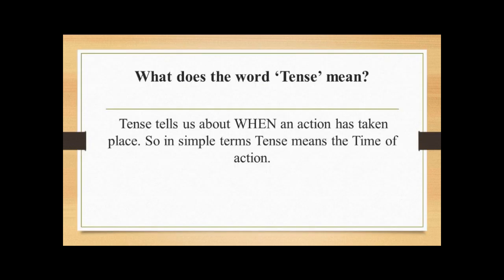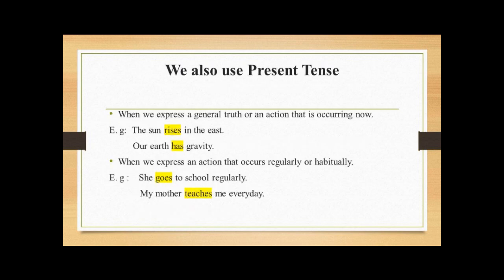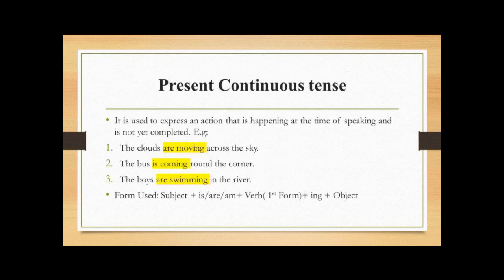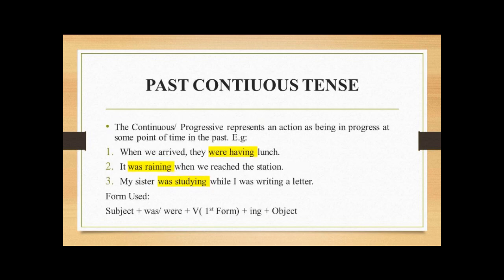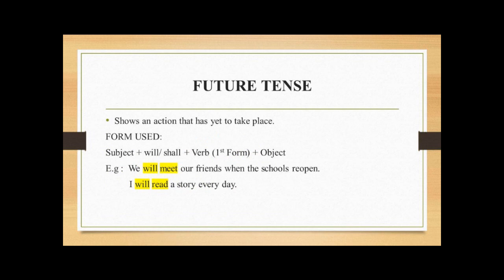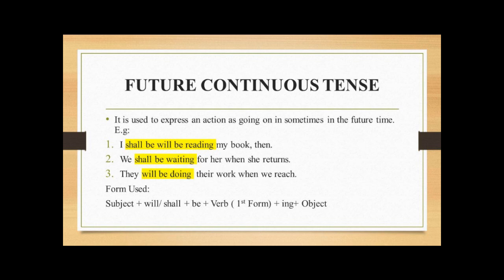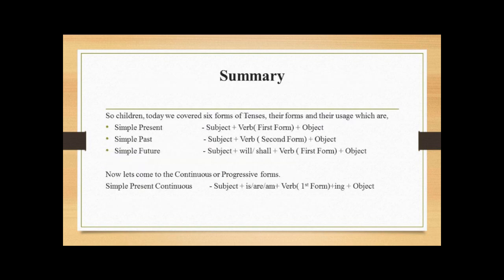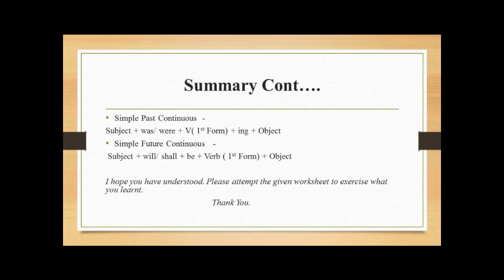CLASS 3 ENG TENSES